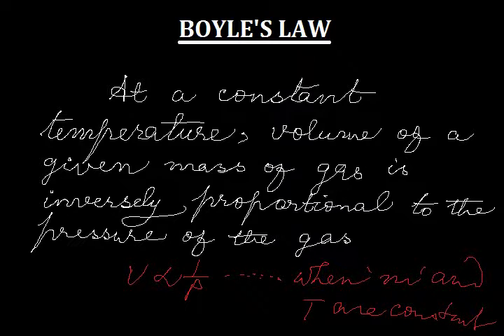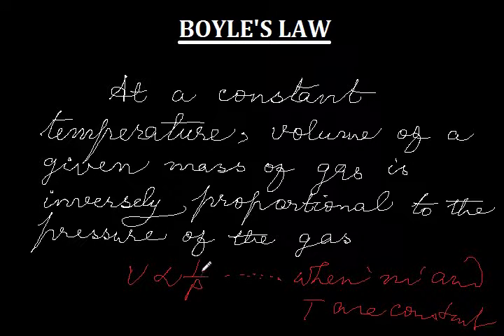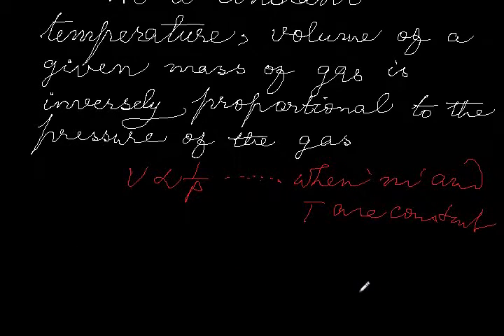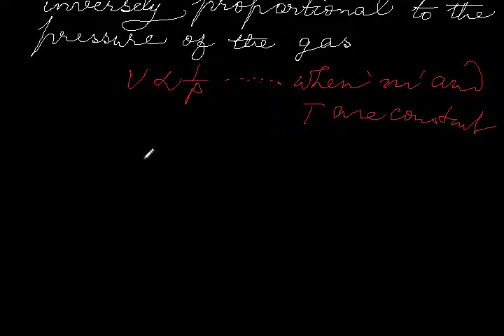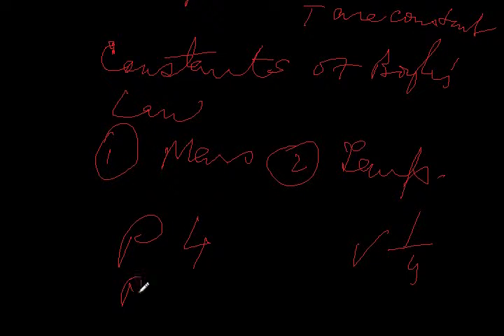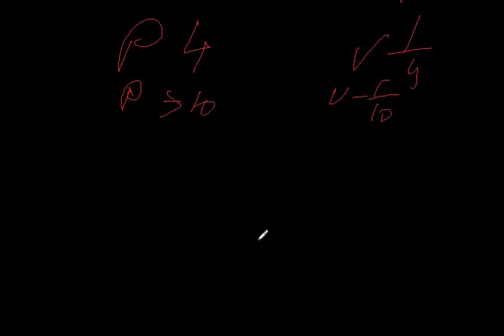Boyle's law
This video contain what is Boyle's law. Relation between volume and pressure according to Boyle's law.